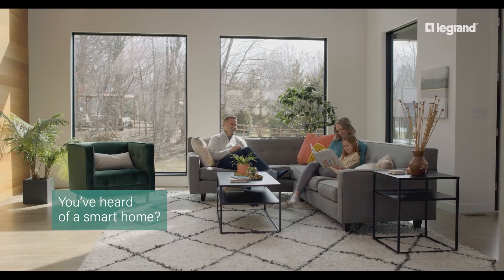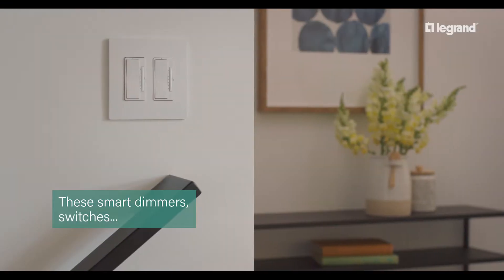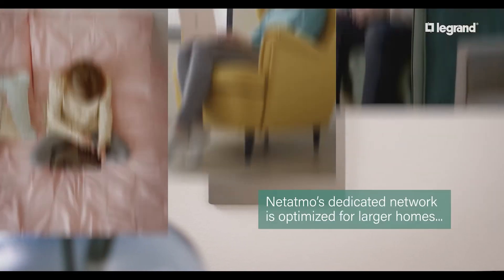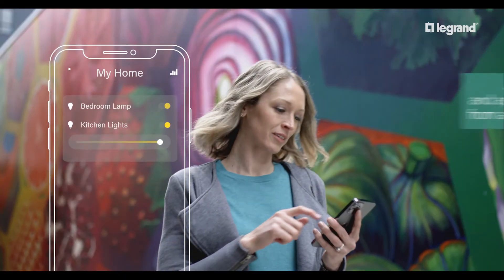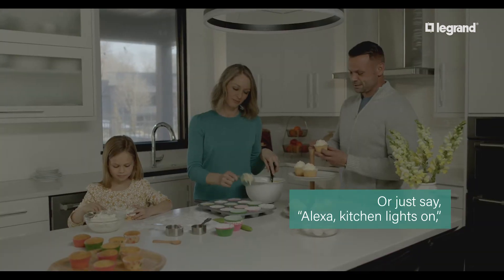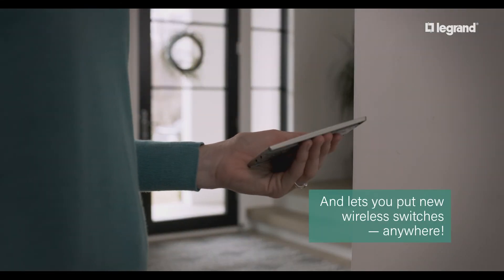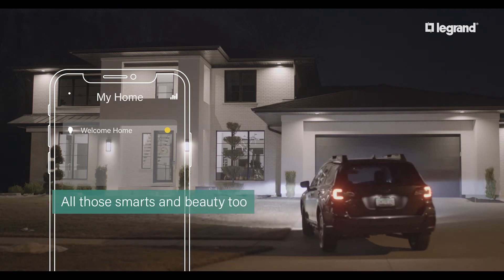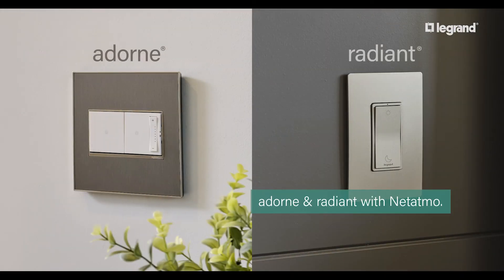Adorne & Radiant with Netatmo - Legrand Smart Dimmers, Switches and Outlets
Legrand's Adorne & Radiant controls with Netatmo are made for today's smart homes. Control your lights from anywhere via the Legrand app, monitor energy savings, ask Alexa to turn on your lights, schedule lights to turn on automatically, and so much more.